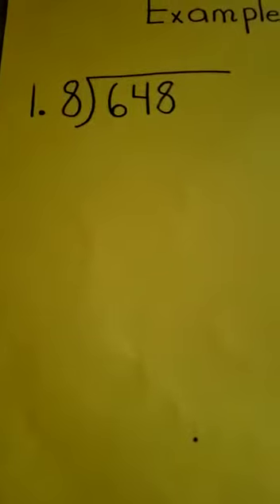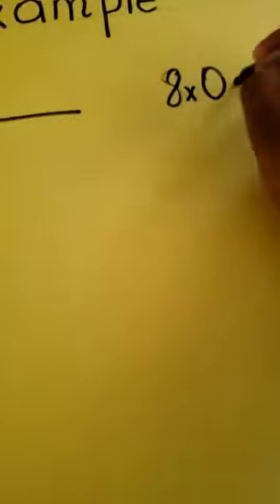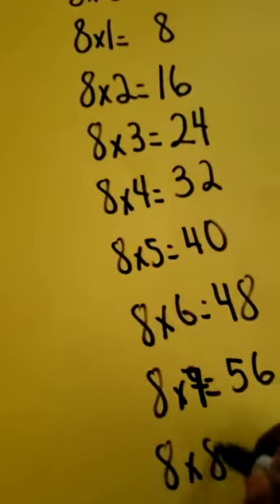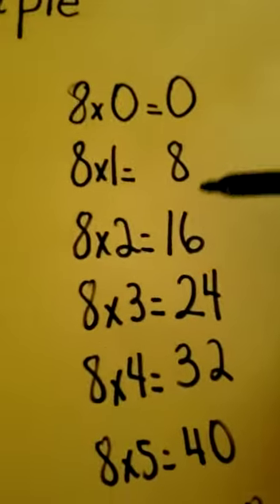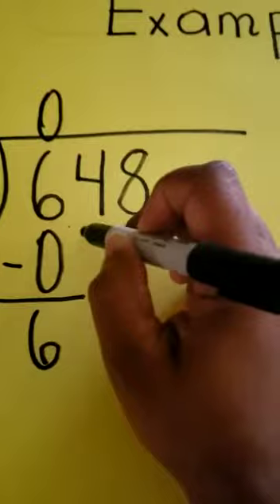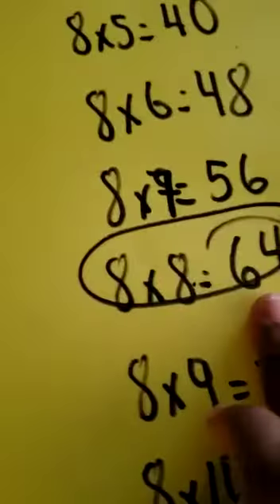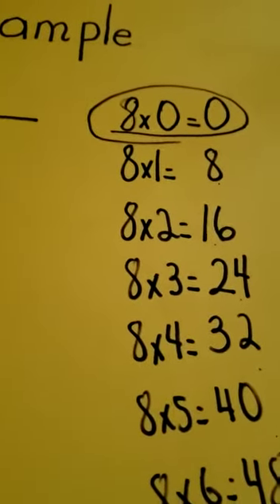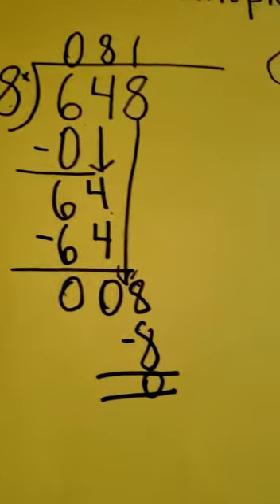May 15, 2020 Long Division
A strategy for performing long division using multiplication facts.